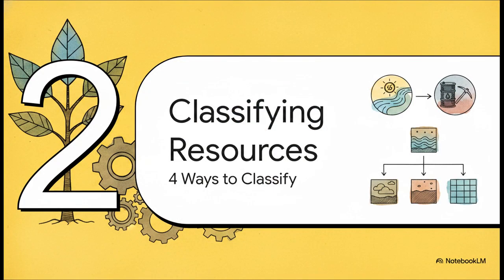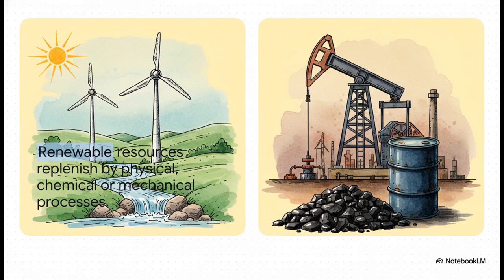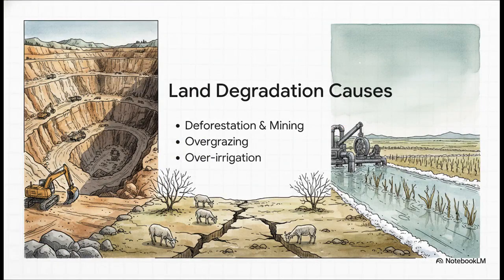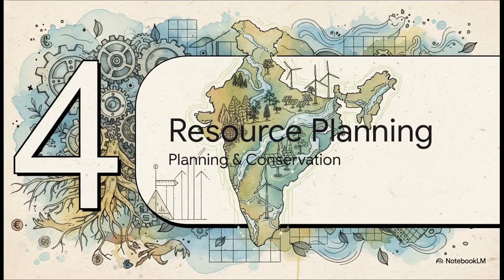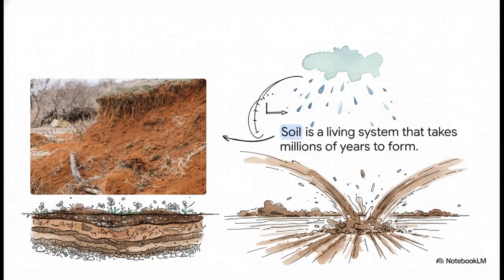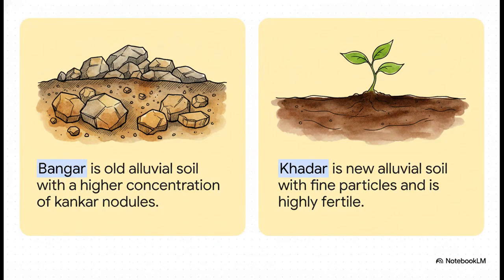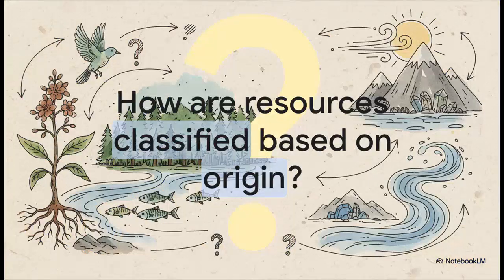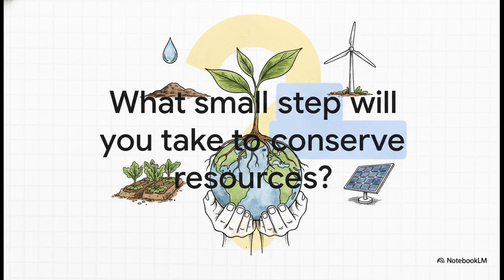Resources and Development | Class 10 Geography Ch 1 Full Chapter Explanation | CBSE 2026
This video provides a comprehensive explanation of Chapter 1: Resources and Development from the latest CBSE Class 10 Geography (NCERT) syllabus. Every topic is explained in a clear and easy-to-understand Hindi + English (Hinglish) format to help students build strong conceptual understanding and prepare effectively for exams.

Topics Covered:

✔ Meaning and Importance of Resources
✔ Types and Classification of Resources
✔ Resource Planning in India
✔ Conservation of Resources
✔ Land Resources and Land Utilisation
✔ Land Degradation and Conservation Measures
✔ Soil as a Resource
✔ Major Soil Types in India
✔ Soil Erosion and Soil Conservation

Ideal For:

🎯 Chapter Revision
📚 NCERT-Based Learning